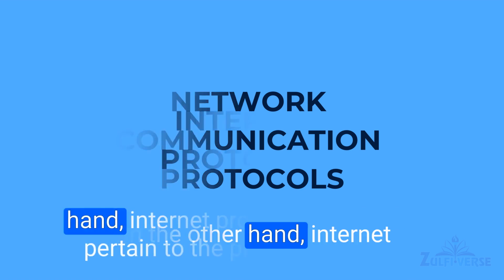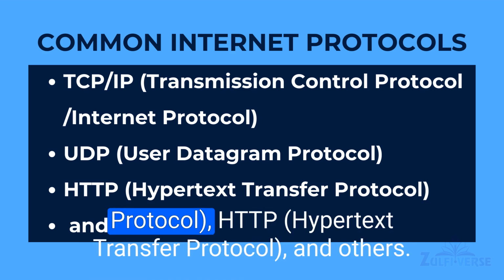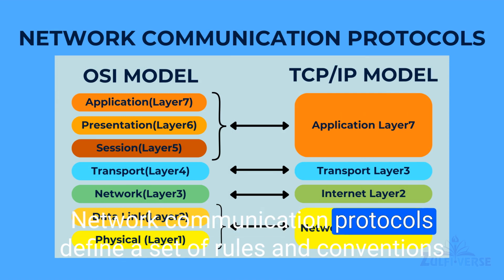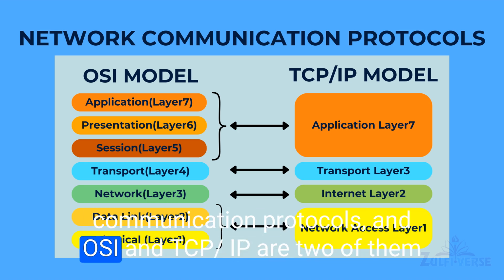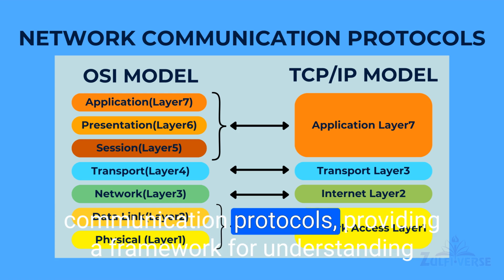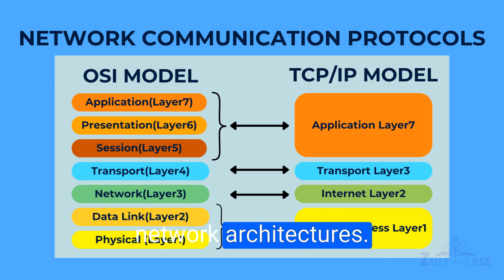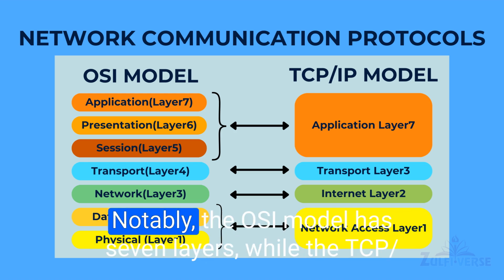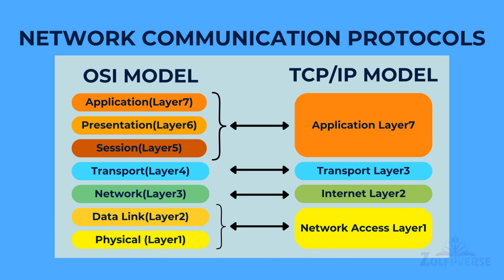2 Network Communication Protocols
Welcome to this video lecture on Network Communication Protocols! Explore the internet's inner workings in this lecture, distinguishing between network communication and internet protocols. Learn how data flows through computer networks, with a focus on OSI and TCP/IP models pivotal for Web2 development. Unravel the mysteries of internet architecture and protocol organization.